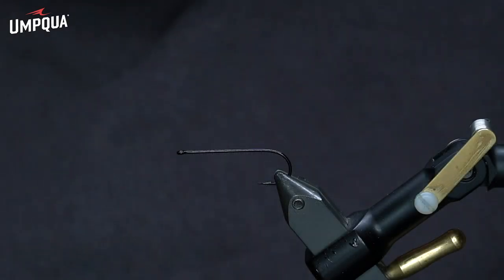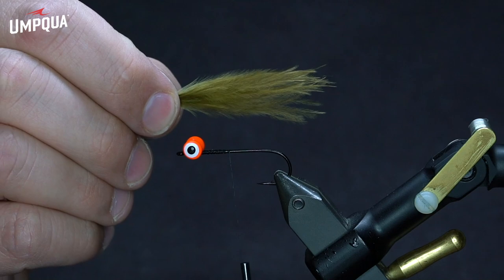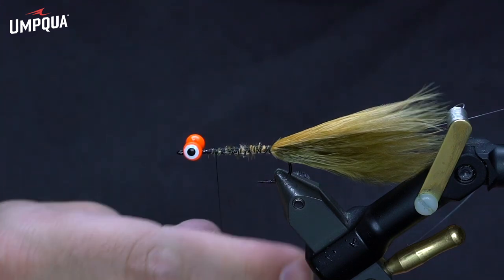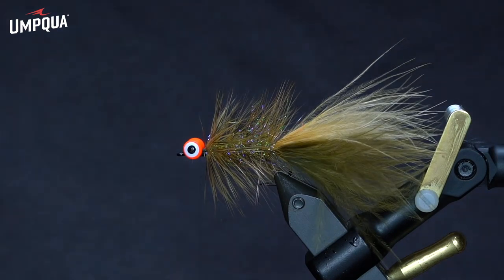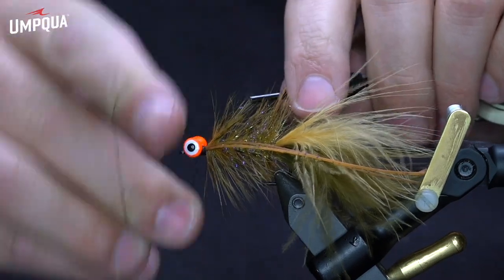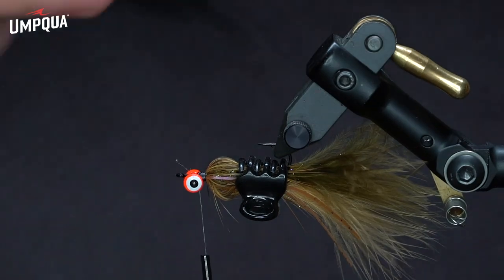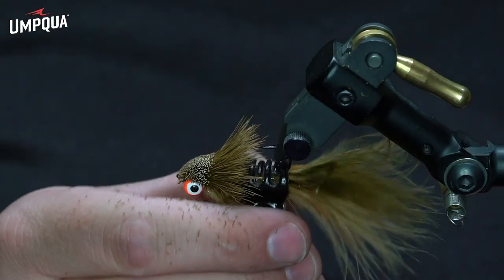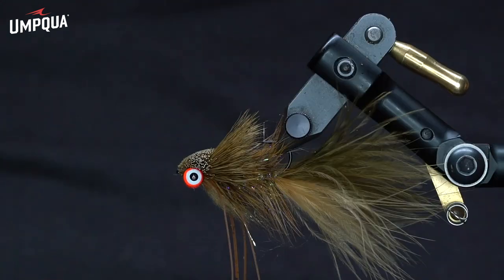How to tie the Slider Bugger with Umpqua Signature tyer Brandon Mena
Join Signature Tyer Brandon Mena as he ties and talks about the Slider Bugger. Watch and learn tips, techniques and best practices for this excellent streamer.